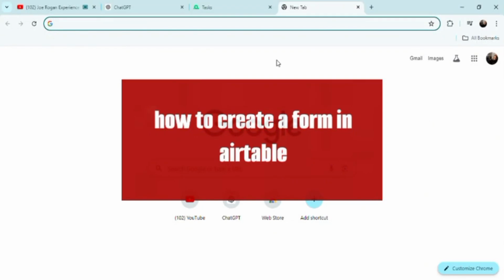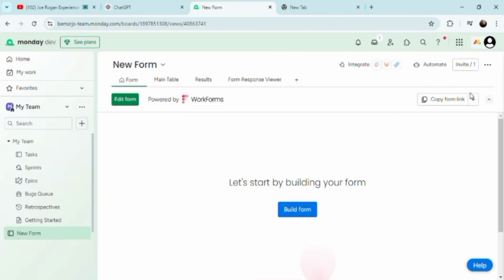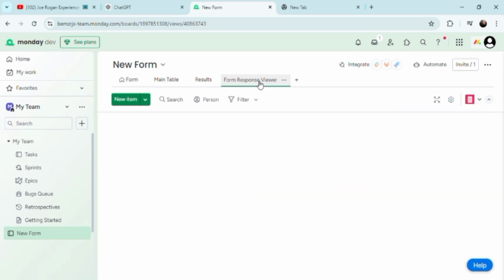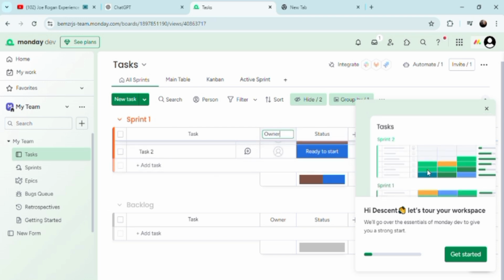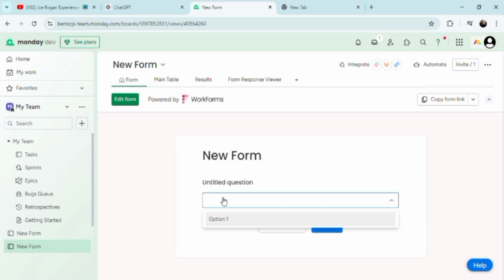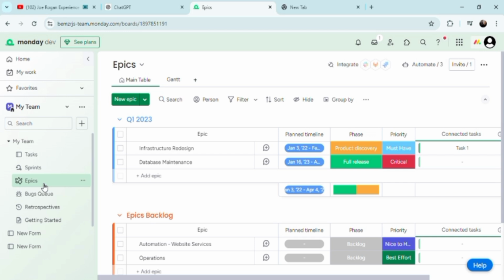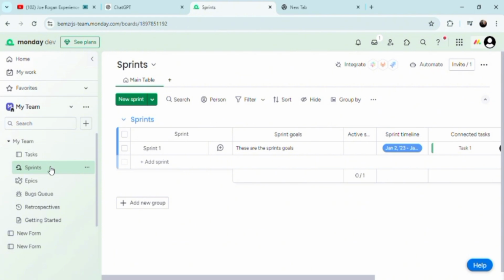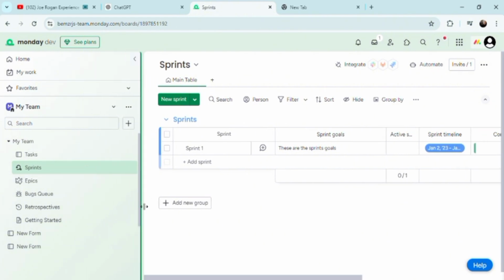How To Create a Form In Airtable (Complete Guide)